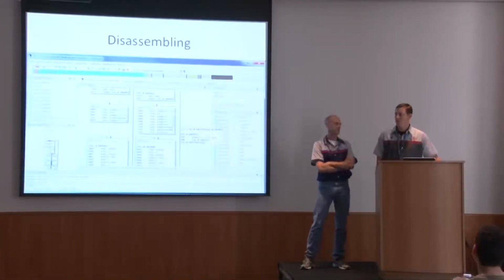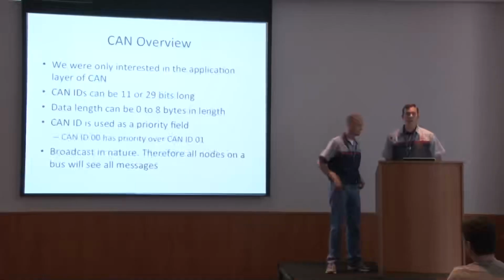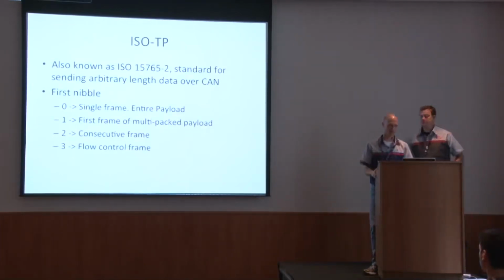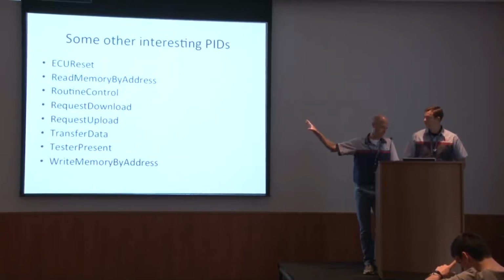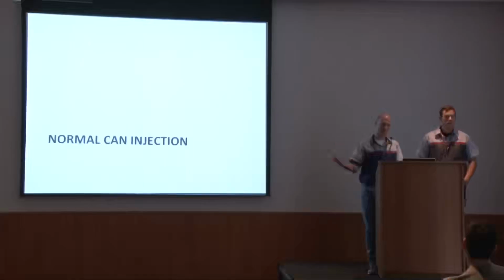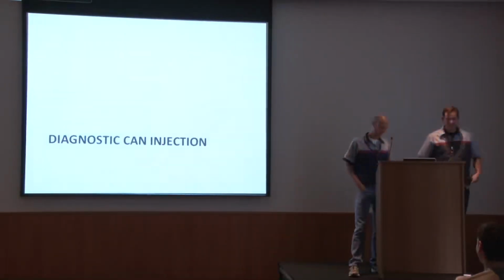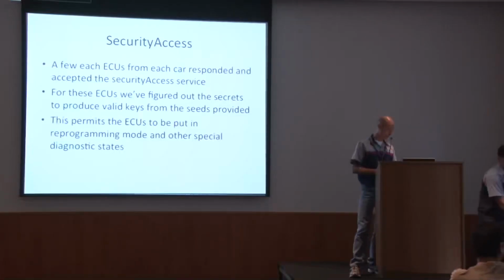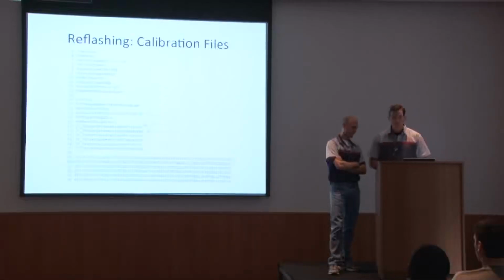Automotive Hacking Chris Valasek e Charlie Miller